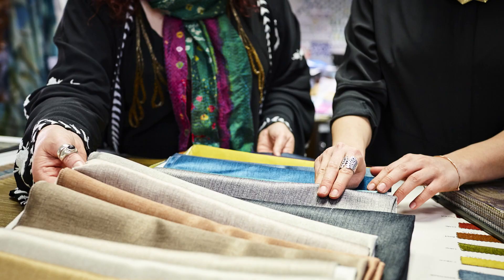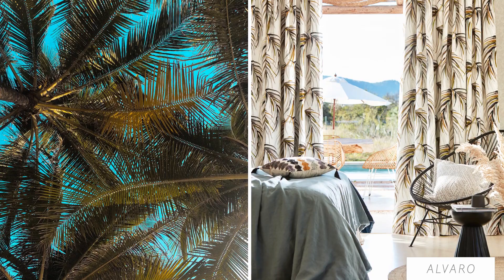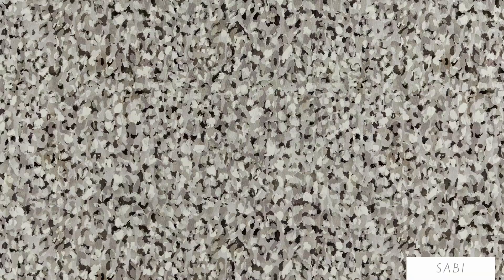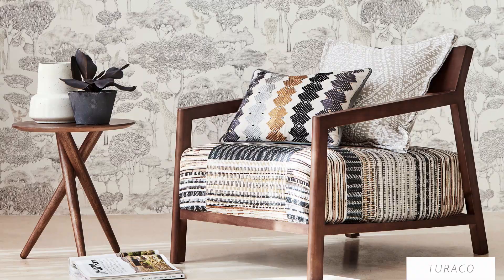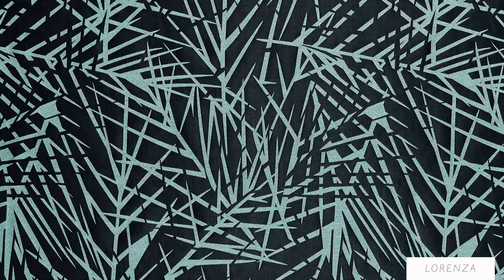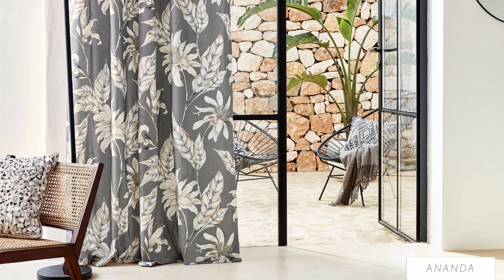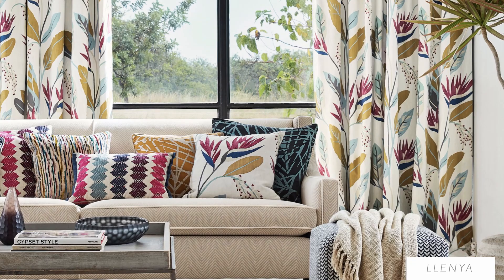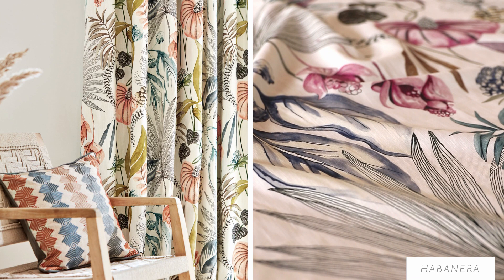Mirador by Harlequin. Available at Hertex Fabrics.